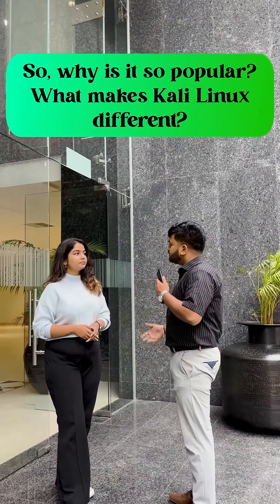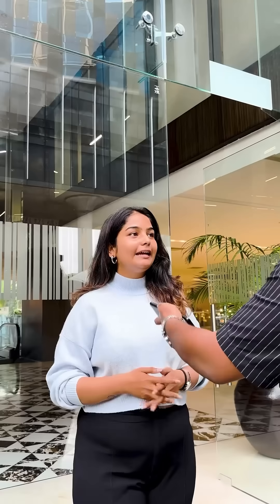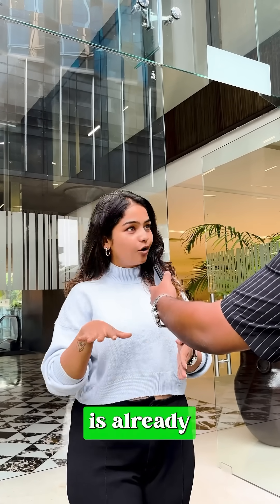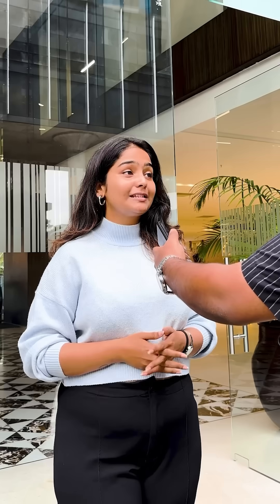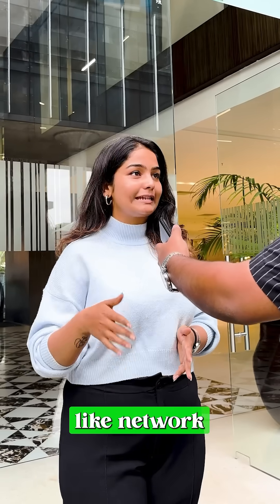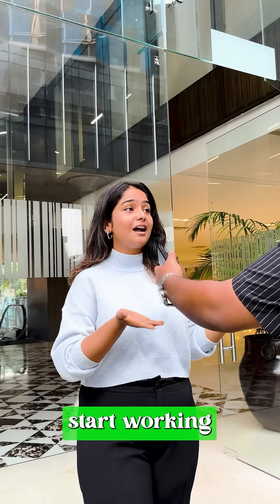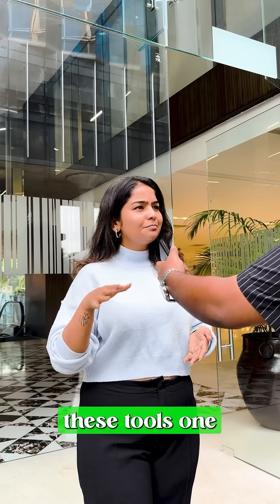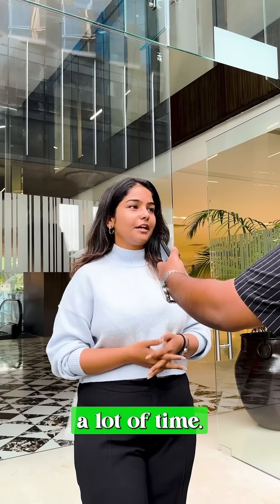Why You Should Use Kali Linux in 2025 | Kali Linux Explained | Intellipaat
Why You Should Use Kali Linux in 2025 | Kali Linux Explained: In this Short, we explain why Kali Linux is still the go-to OS in 2025 for ethical hackers, cybersecurity professionals, and penetration testers.

Whether you're a student, beginner, or a pro in the cyber world - learning Kali Linux gives you a serious edge in today's digital security landscape.